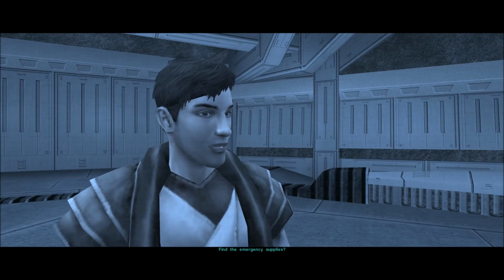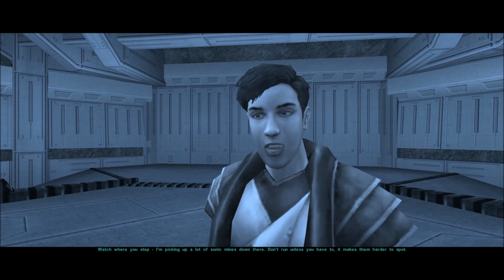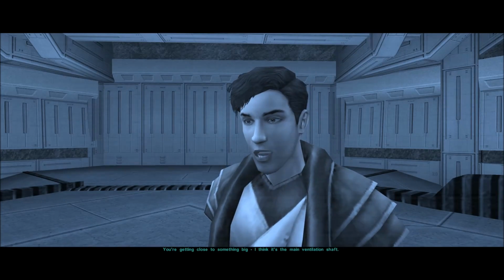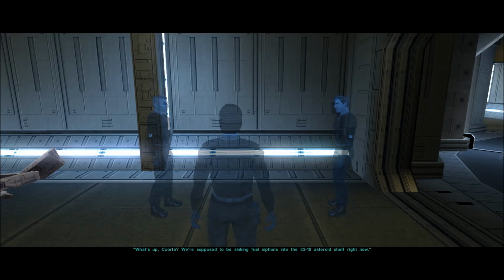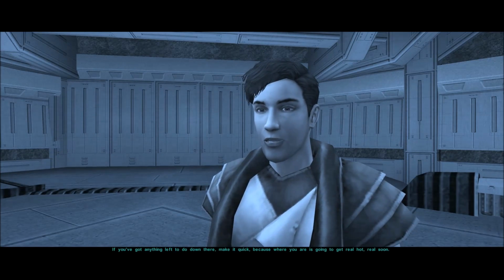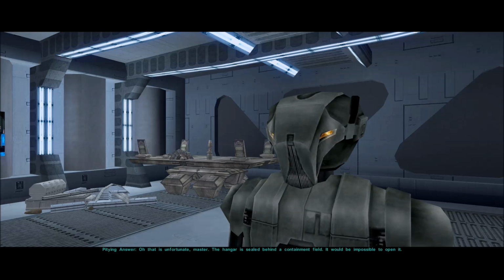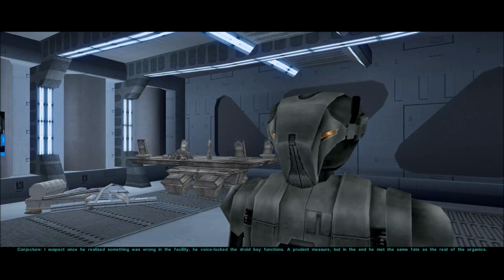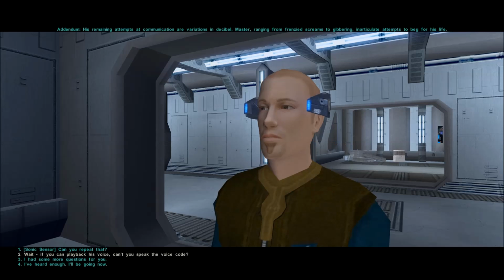Knights of the Old Republic 2 - HD mod Gameplay pt.3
HD texture mods